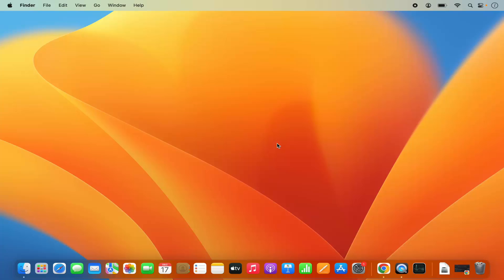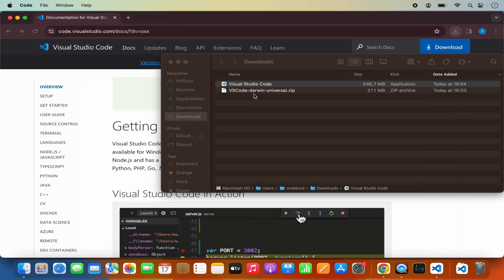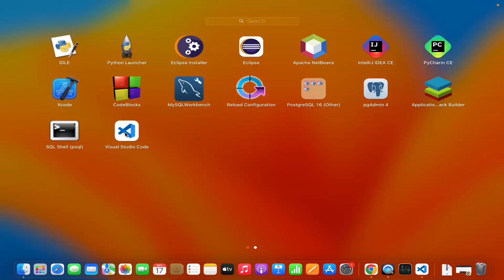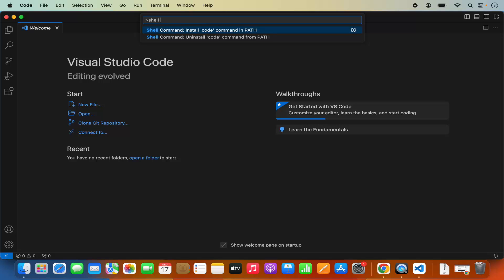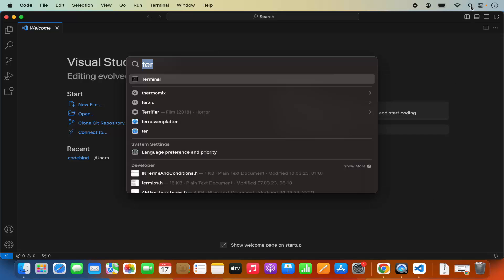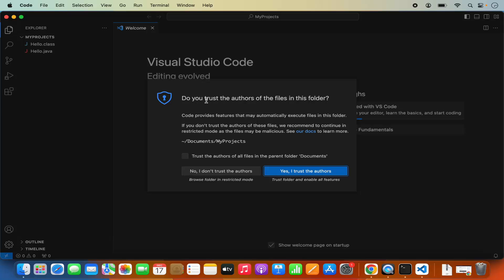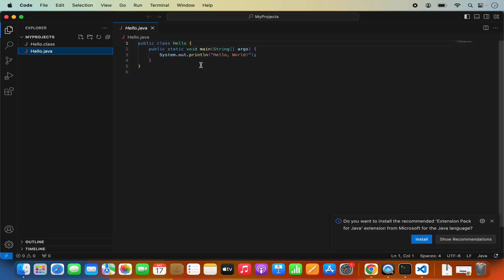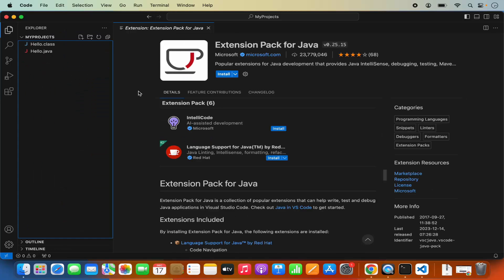How to Install VSCode on MacBook (M1 | M2 | M3 | MacBook Pro | MacBook Air)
Ready to kickstart your coding journey on your MacBook powered by the M1, M2, or M3 chip? Visual Studio Code (VSCode) is a versatile and powerful code editor that's perfect for developers of all skill levels. In this straightforward guide, we'll walk you through the process of installing VSCode on your MacBook Pro or MacBook Air, ensuring you have the essential tools to write, debug, and collaborate on code effortlessly.

Follow these simple steps to install Visual Studio Code on your MacBook:

1. **Download VSCode Installer:**
   - Open your preferred web browser on your MacBook and navigate to the official Visual Studio Code website at code.visualstudio.com.
   - Click on the "Download for Mac" button to download the VSCode installer package.

2. **Install VSCode:**
   - Once the download is complete, locate the downloaded installer file in your Downloads folder or the location specified by your browser's settings.
   - Double-click on the installer file to start the installation process.
   - Follow the on-screen instructions to complete the installation. You may be prompted to drag the Visual Studio Code icon to the Applications folder to install it.

3. **Open Visual Studio Code:**
   - After the installation is complete, you can launch Visual Studio Code from the Applications folder on your MacBook.
   - Alternatively, you can use Spotlight Search (Command + Spacebar) to quickly search for "Visual Studio Code" and launch it directly from there.

4. **Optional: Set Up VSCode Sync (Optional):**
   - If you want to sync your VSCode settings, preferences, and extensions across multiple devices, you can set up VSCode Sync.
   - Open Visual Studio Code and navigate to the Extensions view by clicking on the square icon in the sidebar or pressing `Ctrl+Shift+X` (Windows/Linux) or `Cmd+Shift+X` (Mac).
   - Search for "Settings Sync" and install the extension. Follow the prompts to sign in with your Microsoft account and configure sync settings.

5. **Start Coding:**
   - With Visual Studio Code installed on your MacBook, you're ready to start coding! Whether you're working on web development, mobile apps, or cloud solutions, VSCode provides a rich set of features and extensions to support your projects.

By following these steps, you can quickly and easily install Visual Studio Code on your MacBook, ensuring you have a powerful and customizable code editor at your fingertips. Whether you're a seasoned developer or just getting started, VSCode offers the flexibility and functionality you need to bring your ideas to life.